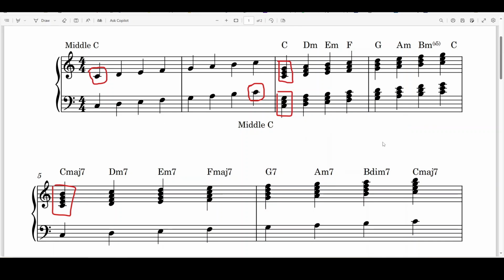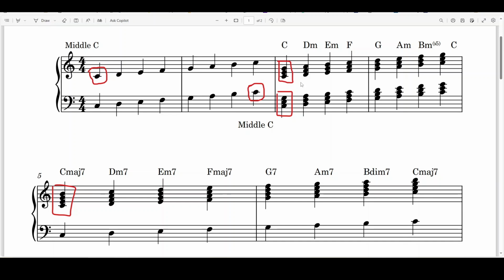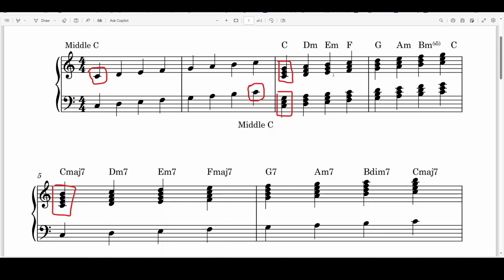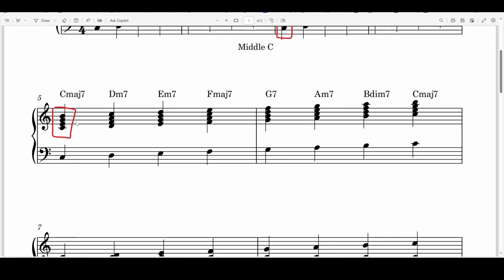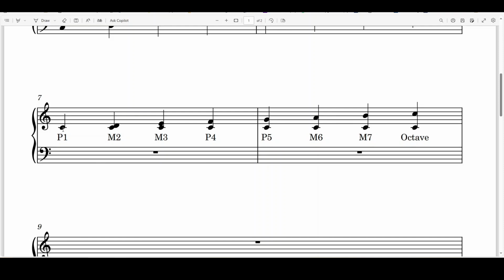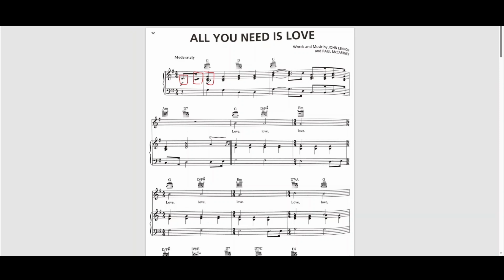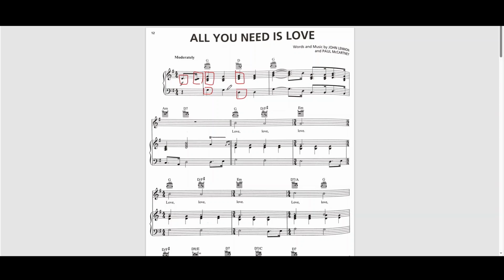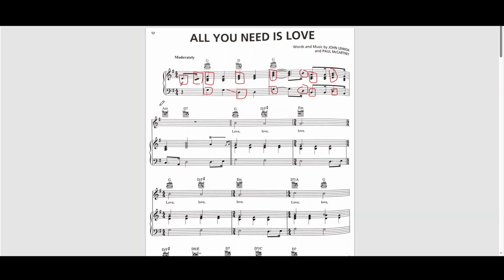Ep 35 Sight Reading: Intervals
This video is about note intervals and how it helps in sight reading.